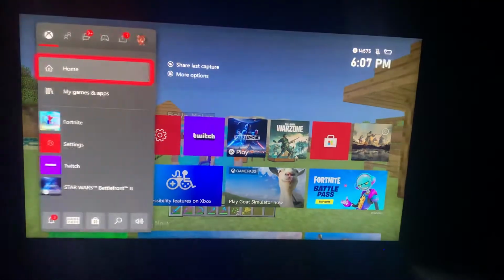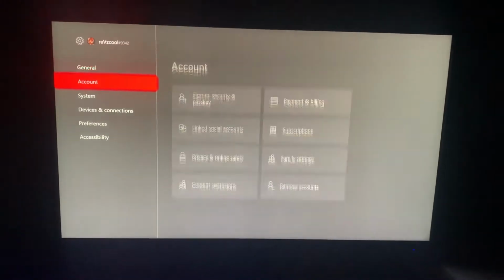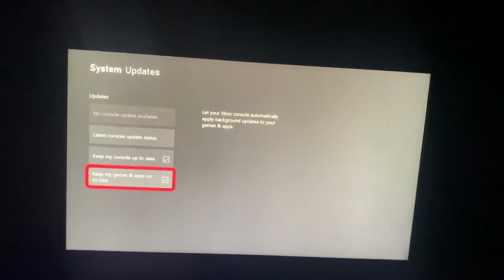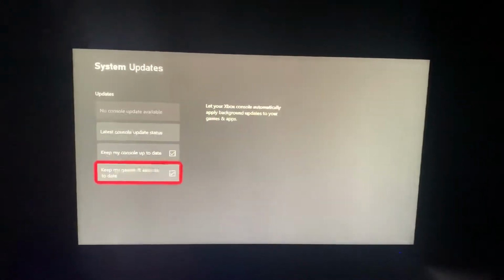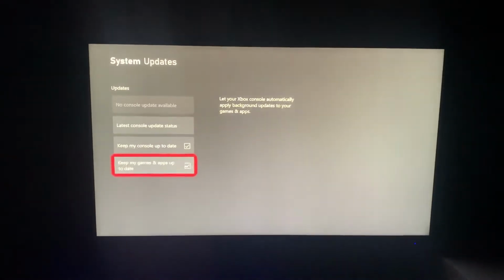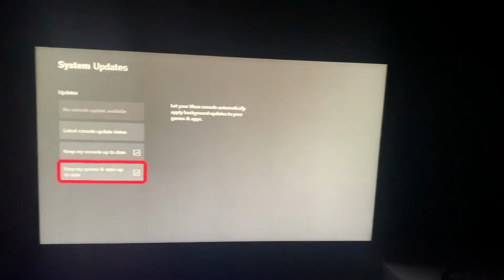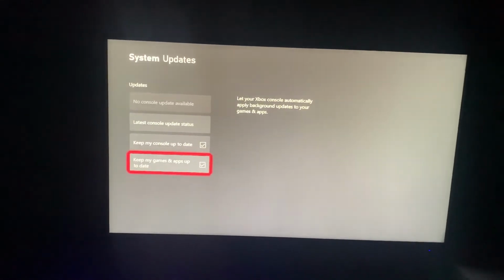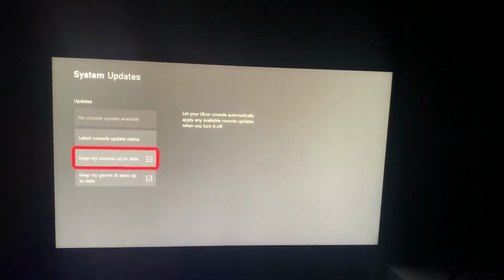How to get automatic updates on XBOX